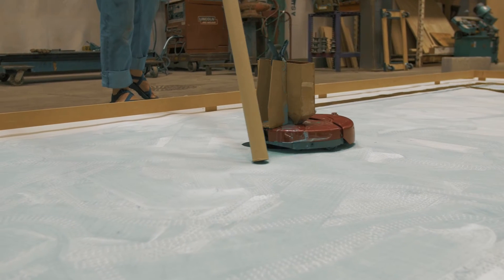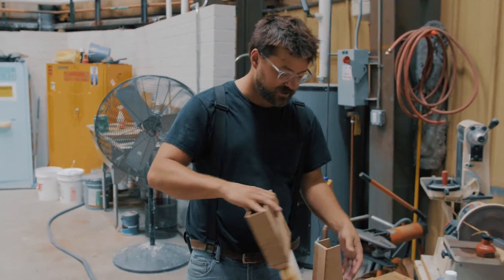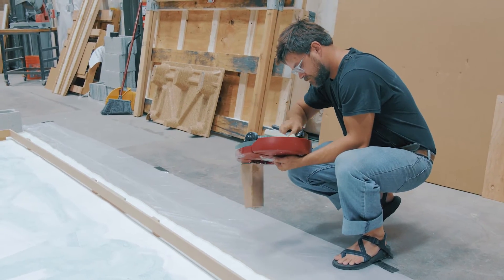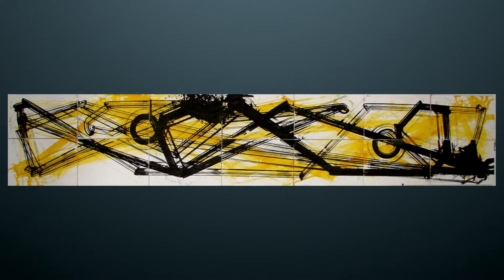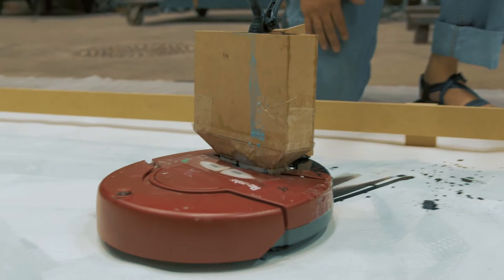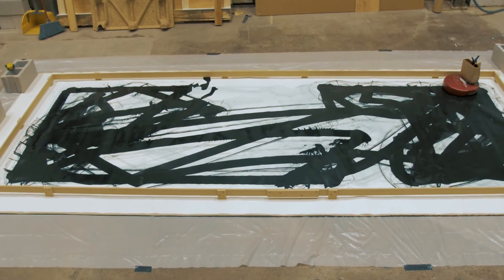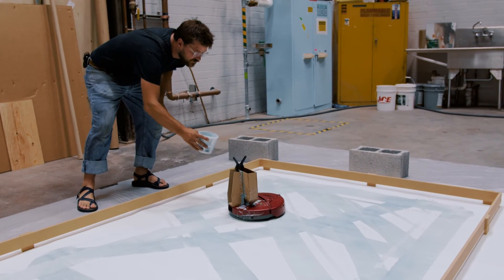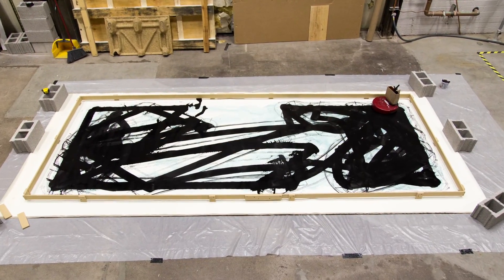Can A Robot Create Art?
This painting was created by a robot.

Bobby Zokaites converted a Roomba, a robotic vacuum, from a room cleaning device to an art-maker by removing the dust collector and vacuuming system and replacing it with a paint reservoir. Artists have been playing with robots to make art since the 1950s. This work is an extension of this genre, repurposing a readily available commercial robot.

With this project, Bobby set out to create a self-portrait of a generation, one that grew up with access to a vast amount of information and constantly bombarded by advertisements. The Roomba paintings prove that a robot can paint a reasonably complex painting, and do it differently every time; thus this version of the Turing test was successful.

As in the story of Frankenstein, this work also interrogates questions of creativity and responsibility. Is this a truly creative work of art, and if so, who is the artist; man or machine?